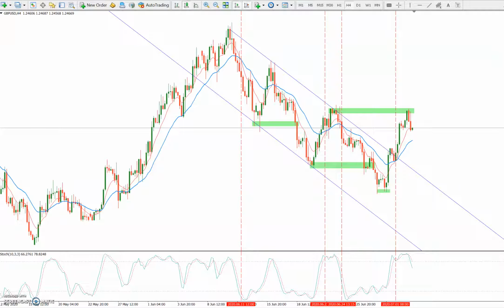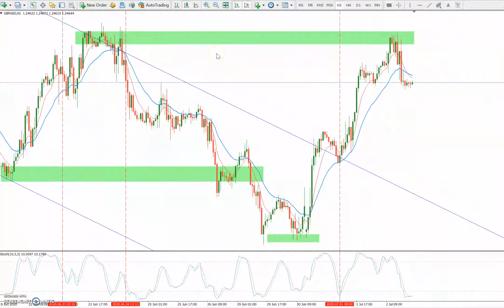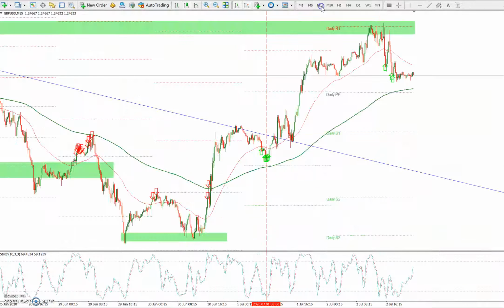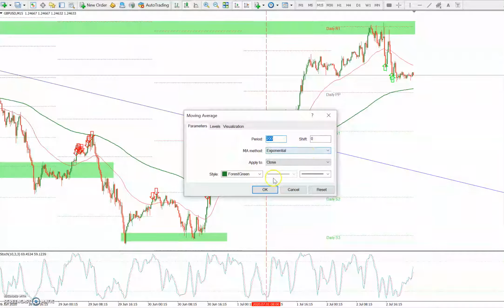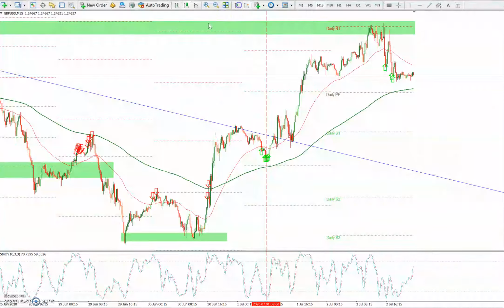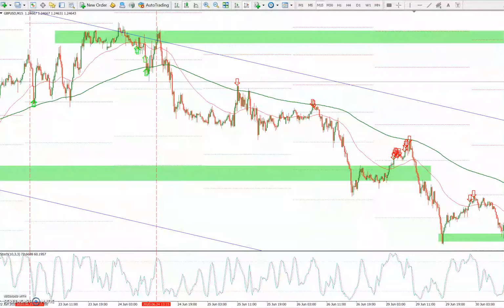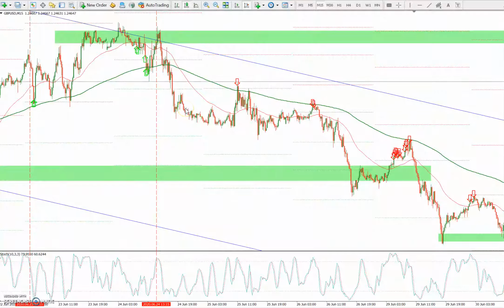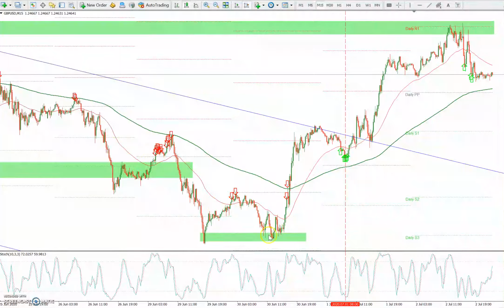Best Forex Trading Strategy: Highly Profitable Strategy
This video will be a beginners guide to a highly profitable forex trading strategy. This forex trading strategy is one that we implement on a daily basis here at Fletcher Trading.

Head over to our website for our free forex trading course. Our forex trading academy will cover a variety of topics from the basics "what is forex trading" to the advanced technical analysis chapter. This forex trading course will take you from a complete beginner to a highly profitable independent trader by the end of the course.